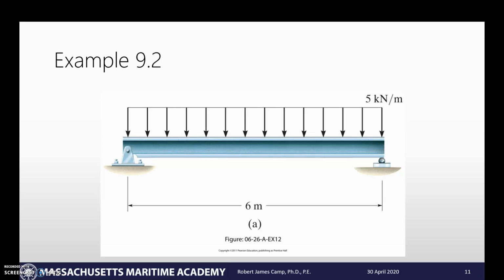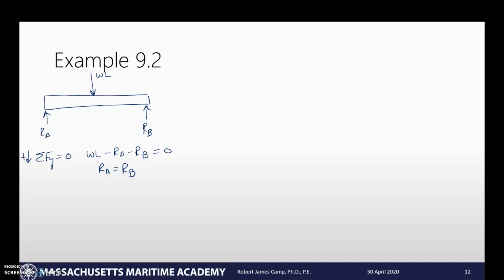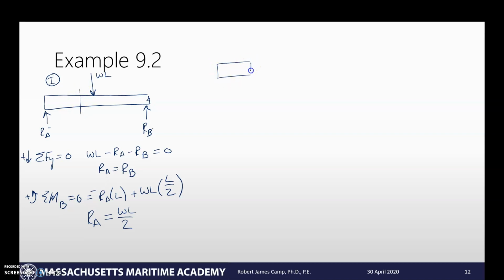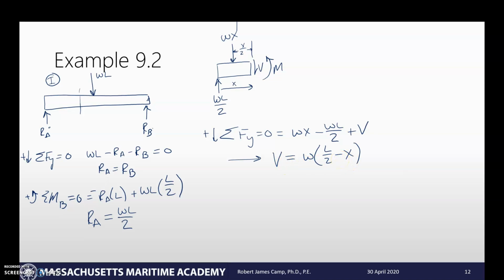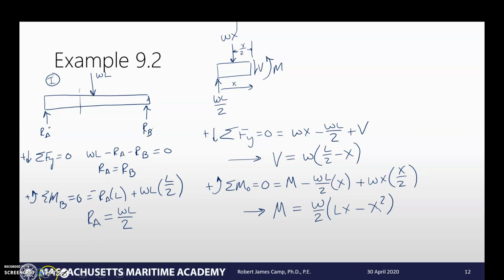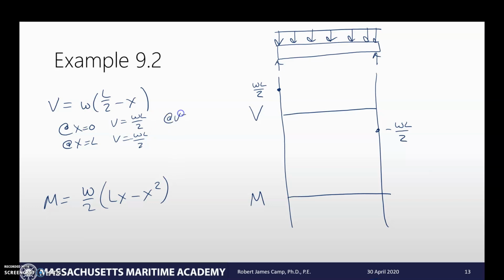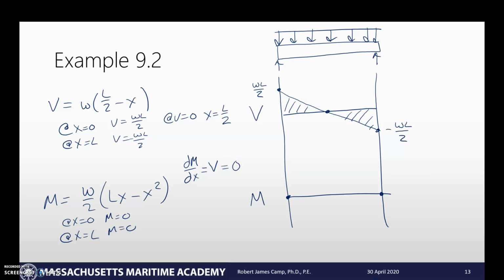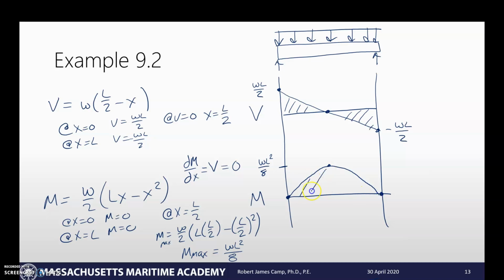SM9 B5 Example 9.2